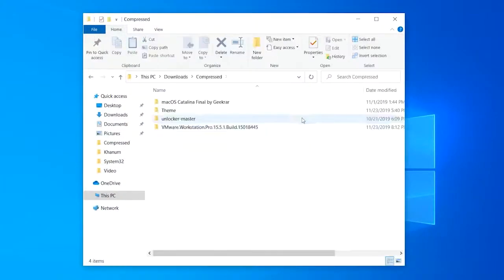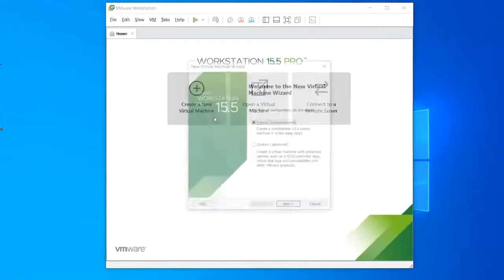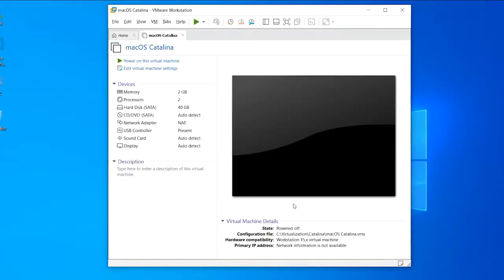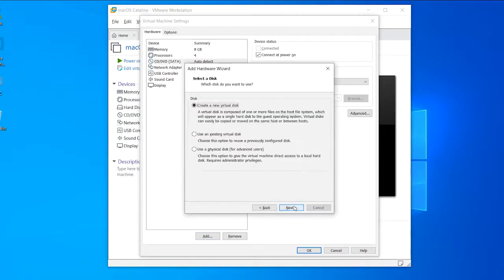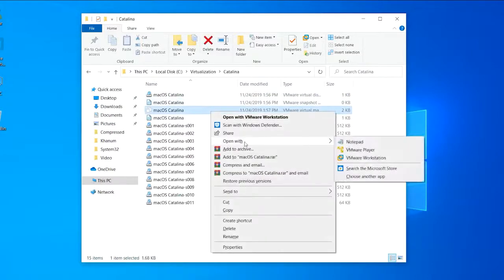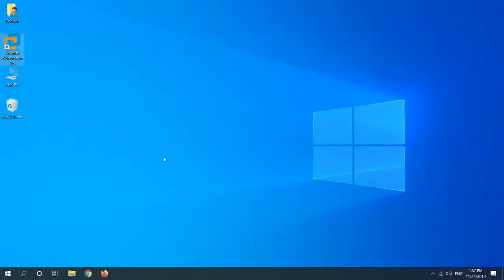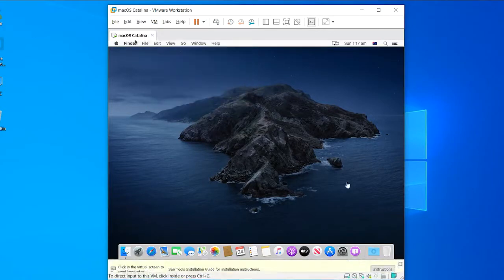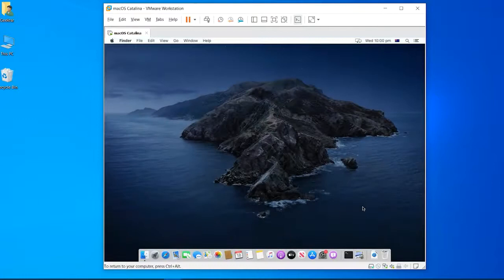Install macOS Catalina on VMware on Windows PC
شبکه جهانی افعان پلس ابعاد و برنامه های چون خبری آموزشی تفریحی وغیر را به نشر می رساند. این شبکه در سال 2019 راه اندازی شده و از طریق ویدیو های خود شما را از خبر ها و سایر معلومات با خبر می سازد.

برای باخبر شدن  و حمایت و تشویق از ویدیو های ما چینل افغان پلس را سابسکرایب کرده و زنگوله را فشار دهید. برای حمایت بیشتر ما به شبکه های سوشل مدیا ما بیپوندد و ویدیو های ما را لایک نموده و به اشتراک بگذارید. با تشکر که تا آخر ویدیو با ما همراه بودید.